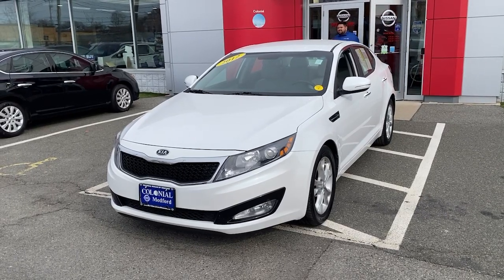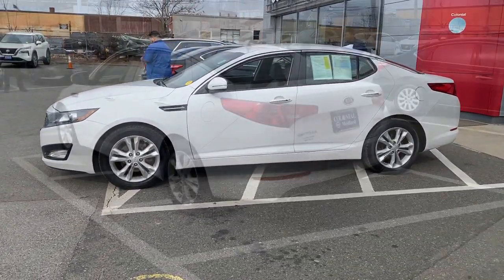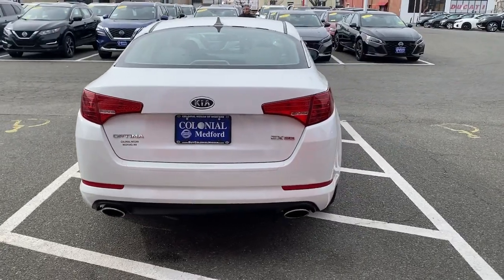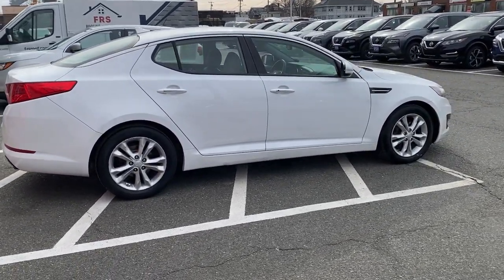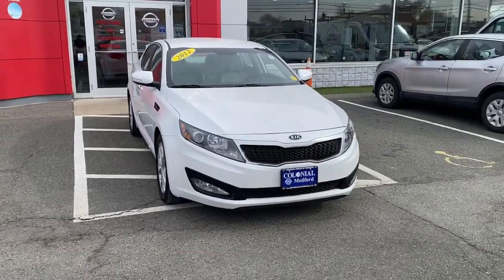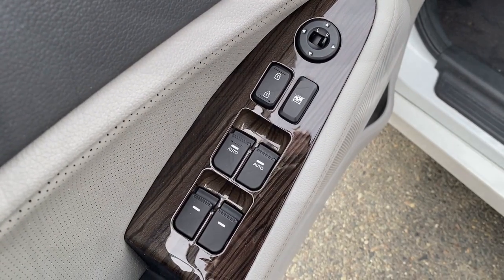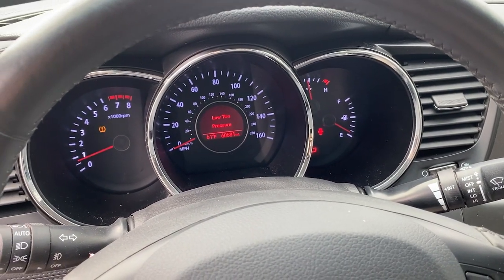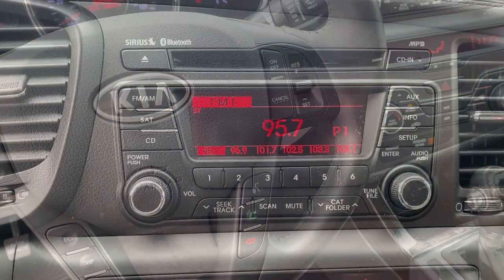2012 Kia Optima Medford, Somerville, Lynnfield, Woburn, Boston P3640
Snow White Pearl Used 2012 Kia Optima 4dr Sdn 2.4L Auto EX available in 104 Mystic Avenue, Medford, Massachusetts at Colonial Nissan of Medford. Servicing the Medford, Somerville, Lynnfield, Woburn, Boston, MA area.

Optima 4dr Sdn 2.4L Auto EX
2012 Kia Optima 4dr Sdn 2.4L Auto EX - Stock#: P3640

Colonial Nissan of Medford
104 Mystic Ave

SERVICE WORK COMPLETED: Service Work completed on this Kia Optima includes: Complete Multi-Point Inspection Oil & Filter Change by a Factory Trained Technician Battery Voltage Test Tires Inspected Brake Inspection Emissions System Check Professional Detailed Inside and Out Function Test all Lights Check the Complete Exhaust System Cooling System Inspection Transmission Fluid Inspection Differential Fluid Inspection Function Test all Options & Accessories. Highlights of this 2012 Kia Optima include: Serviced here Non-Smoker vehicle PRICE DROP FROM $14599 EPA 35 MPG Hwy/24 MPG City! Superb Condition GREAT MILES 60687! Leather Seats CD Player Bluetooth Alloy Wheels Satellite Radio iPod/MP3 Input. WHY BUY FROM US: Our highly trained sales staff has earned a credible reputation with their many years of service and commitment. Our goal is to make sure that each of our customers receives the quality service that we have built our name on. We offer a very extensive inventory available at competitive prices. However our support does not end after the initial sale has taken place. We take pride in keeping your car in the same condition in which it rolled off the showroom floor. EXPERTS REPORT: If you build a superior product filled with features consumers want and wrap it in skin so sexy it smokes every other family sedan on the market people will buy your car. -KBB.com. Pricing analysis performed on 2/3/2023. Fuel economy calculations based on original manufacturer data for trim engine configuration.